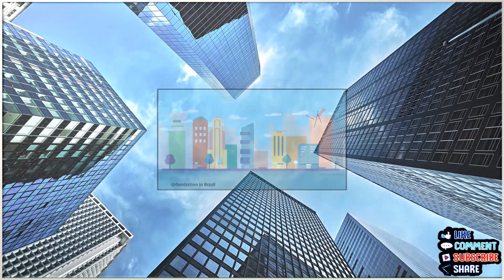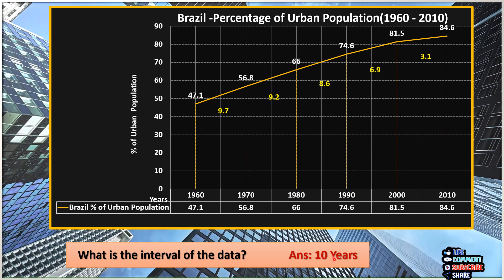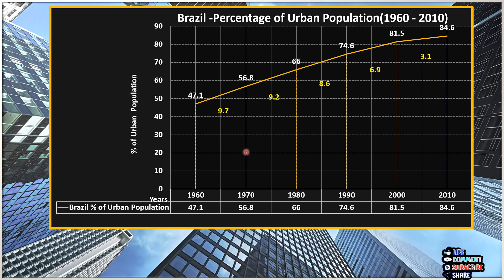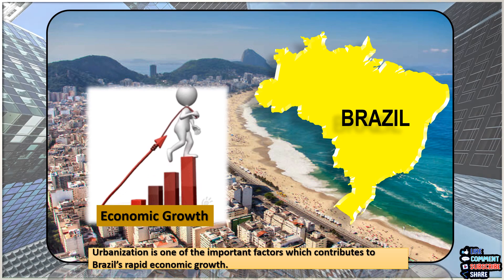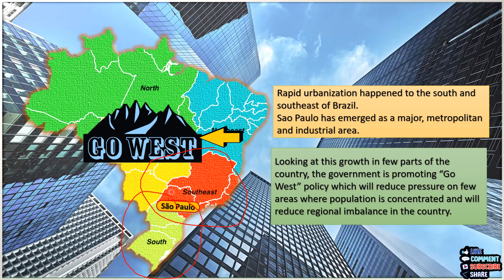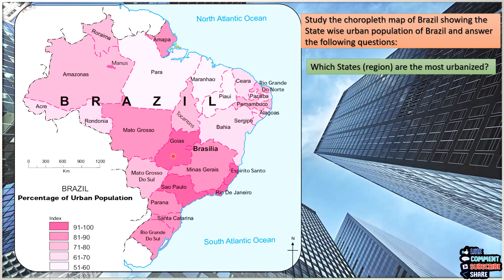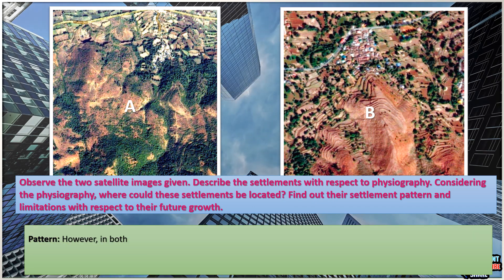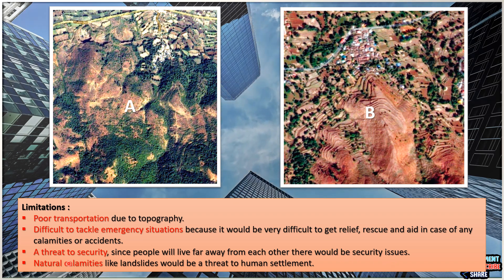Ch7|Human Settlements Part IV| Geography |Std10